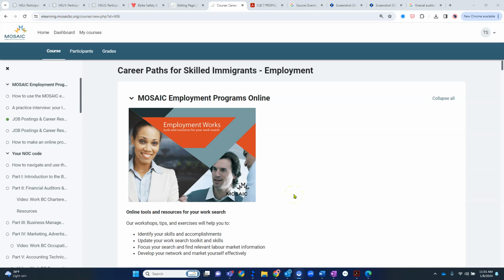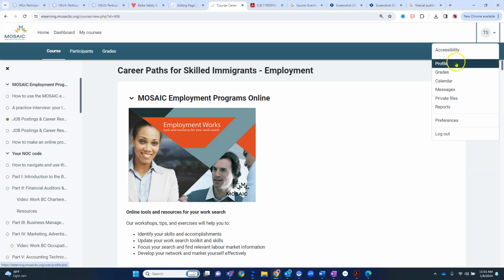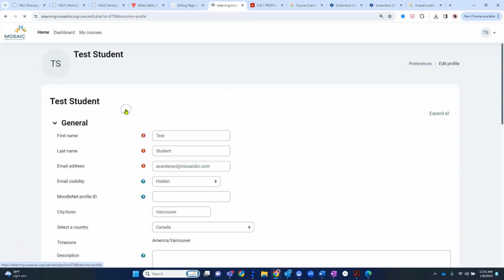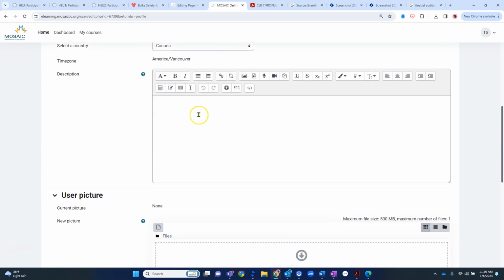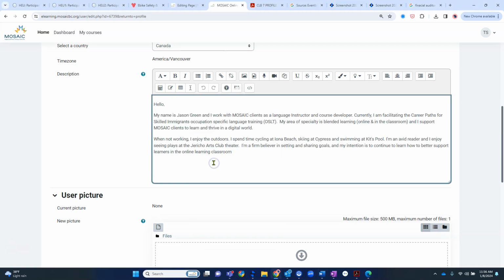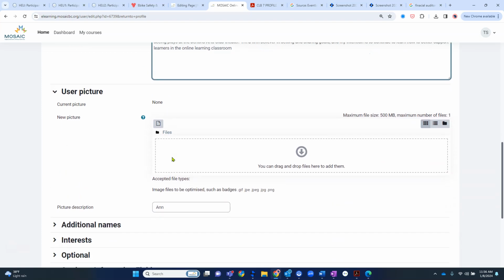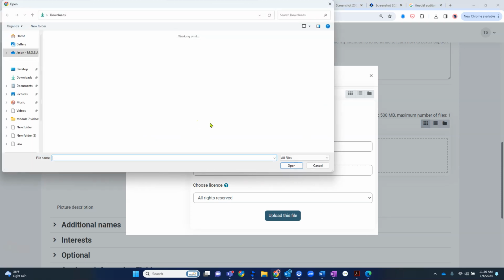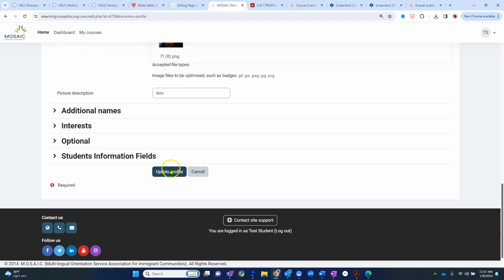How to make an online profile